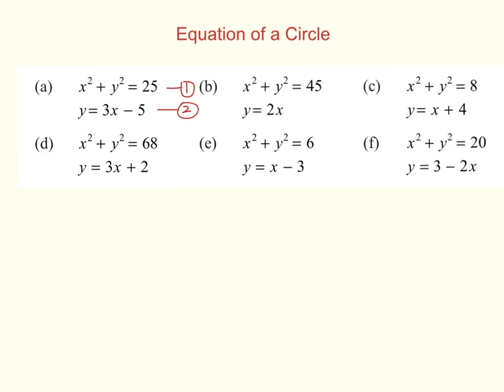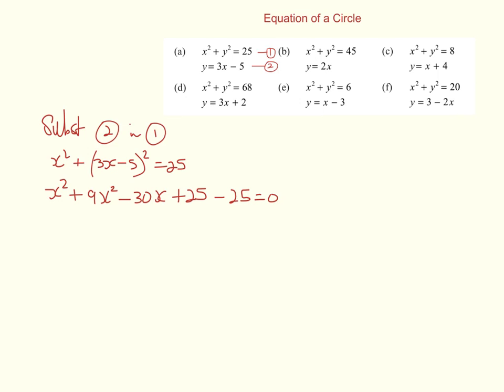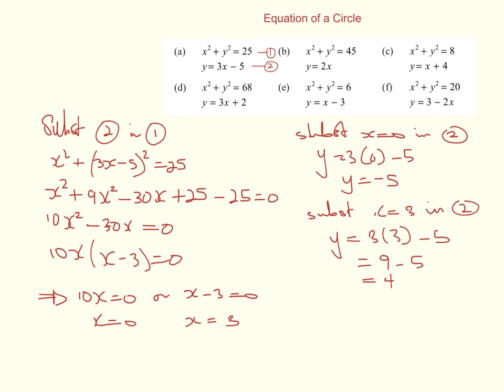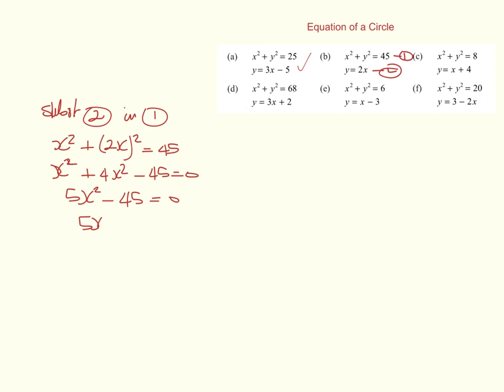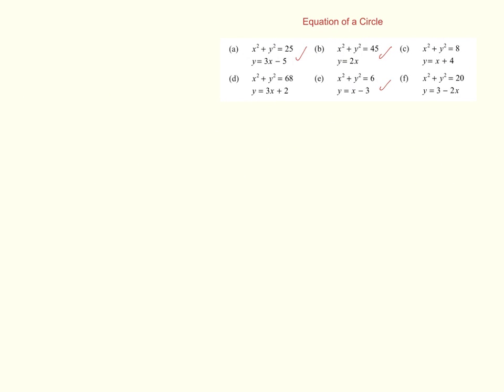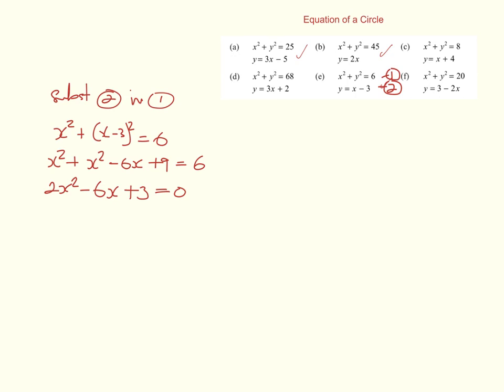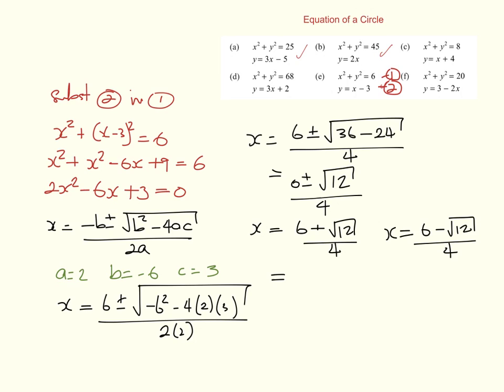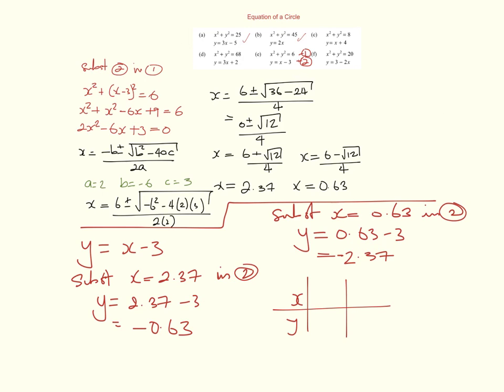How to solve simultaneous equations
In this video, we solve simultaneous equations where one of the equations is a circle. We find coordinates of the intersection between the circle and the line.